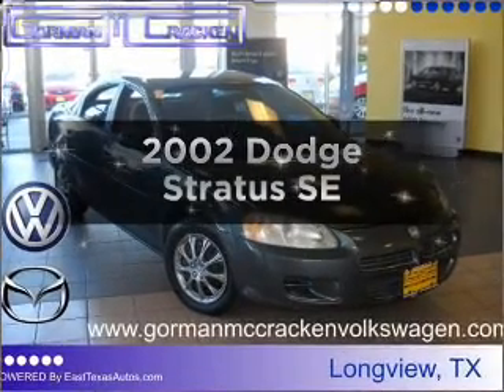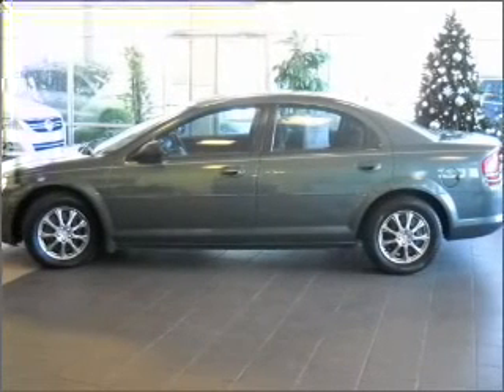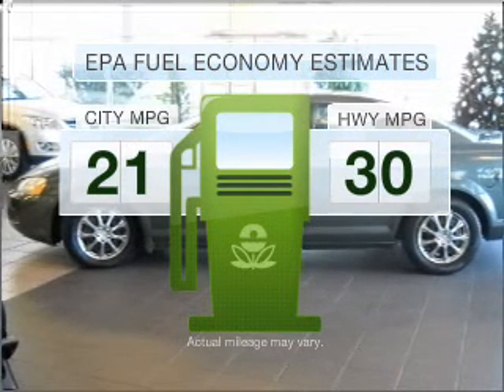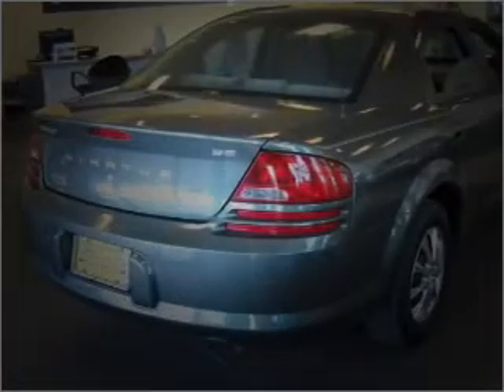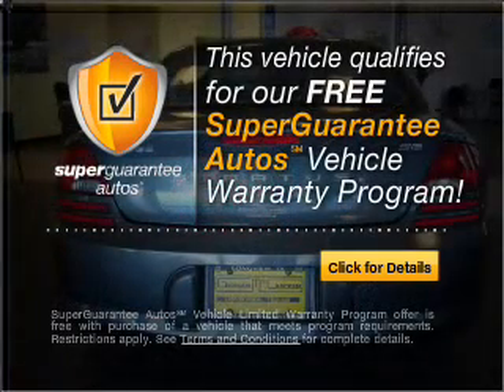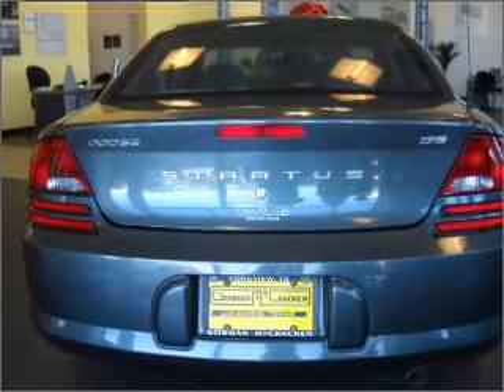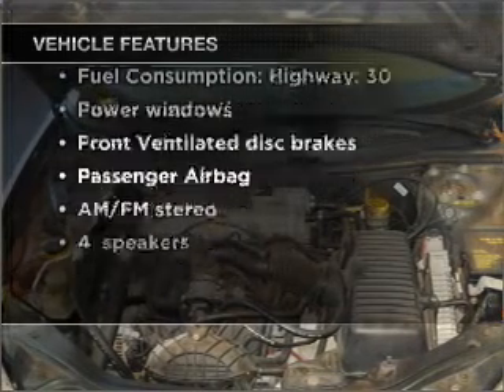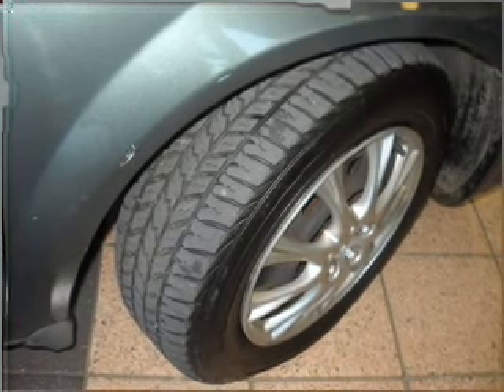2002 Dodge Stratus - Longview TX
Year: 2002
Make: Dodge
Model: Stratus
Trim: SE
Engine: 2.4 liter inline 4 cylinder 16 valve
Transmission: 4-Speed Automatic
Color: Green
Mileage: 89684
Address:
800 East Hwy 31